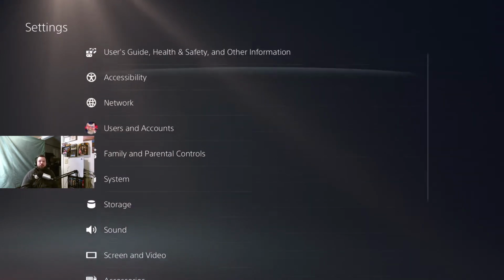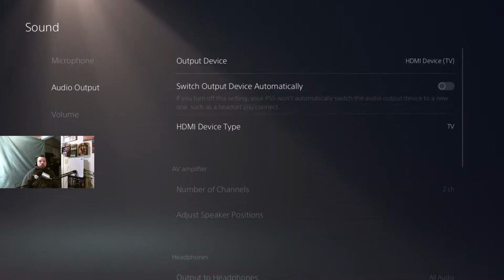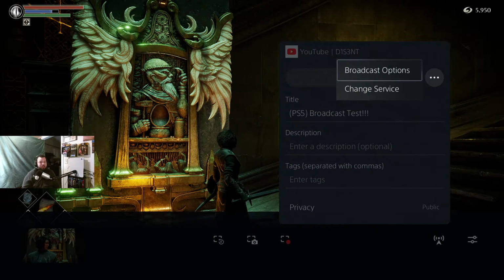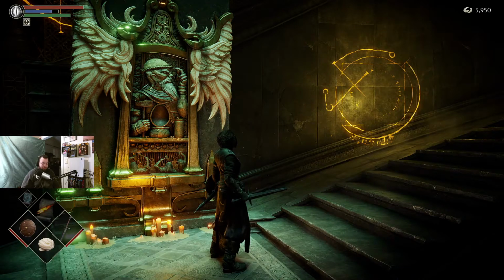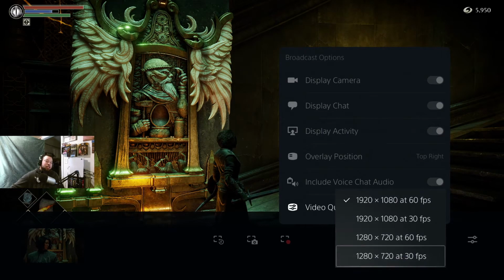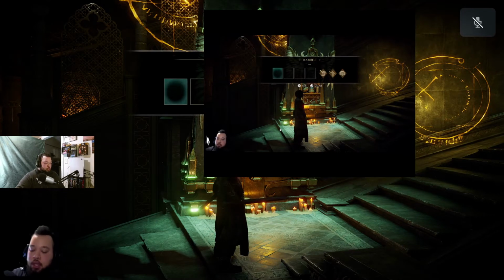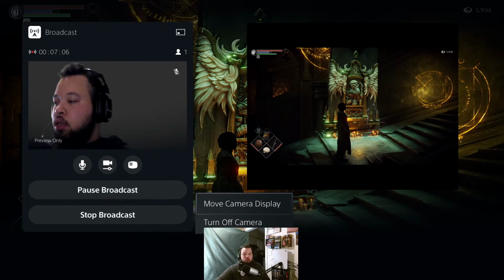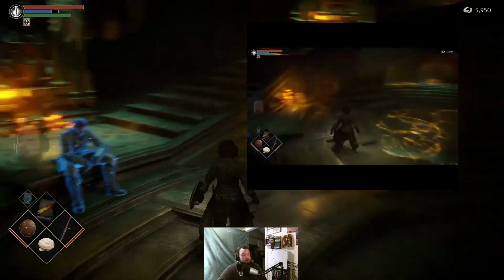PlayStation 5 Twitch & Youtube Broadcast Options/ Streaming Setup! (Step by Step)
Let's get you streaming from your Playstation 5!